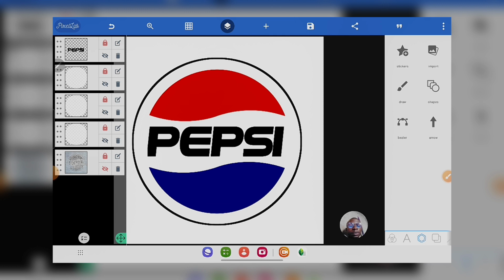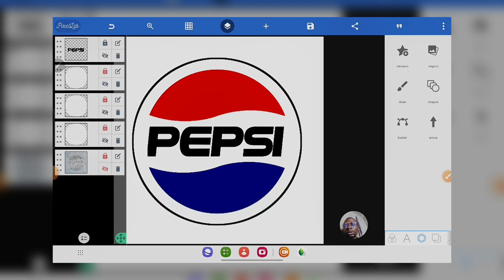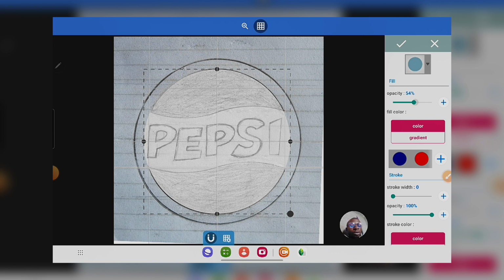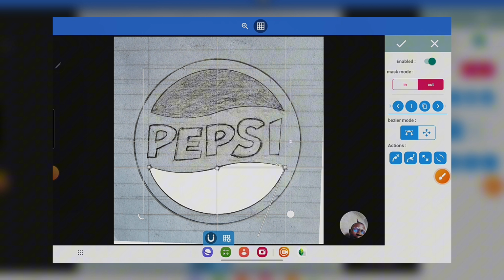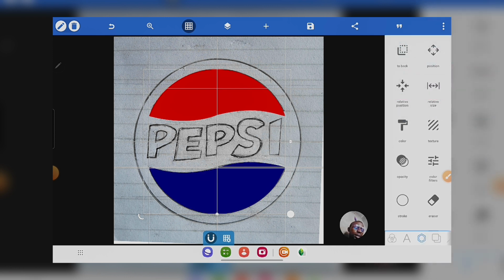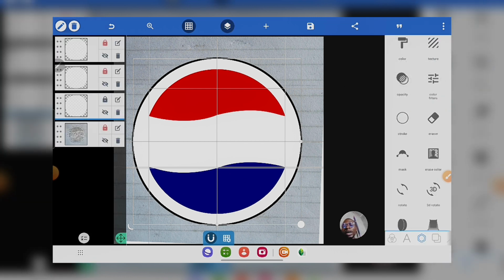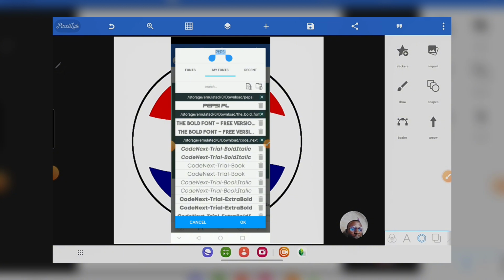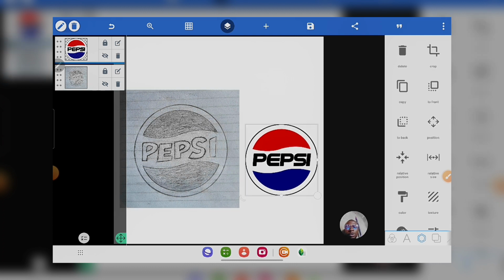A Complete Guide to Vectorization in Pixellab / Mastering Logo Vectorization in Pixellab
Master the Art of Logo Vectorization in Pixellab, graphic design, adobe illustrator, logo design process, pixellab logo design, pixel perfect icons, A Complete Guide to Vectorization in Pixellab, vector ink tutorial, how to make logo in vector ink, satori graphics, jpg to vector, image to vector, Mastering Logo Vectorization in Pixellab, how to use bezier tool in pixellab, logo design tutorial

In this tutorial you will Learn how to create this Pepsi Logo using PixelLab

This video tutorial on how to create this Pepsi Logo using PixelLab will expose you to alot of secret on how mask shapes into logo

For the better understanding our methods of designing logo using pixelLab, check out our tutorial videos on

Thank you for engaging
You are valued 😊 and Loved ❤️❤️